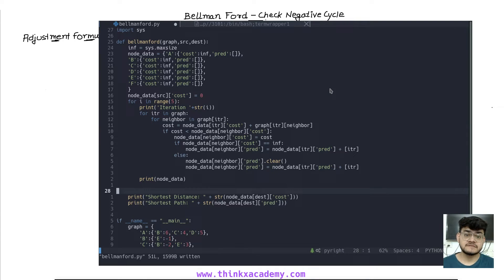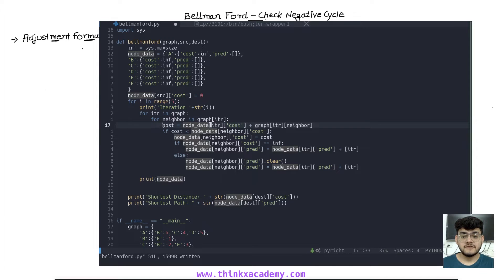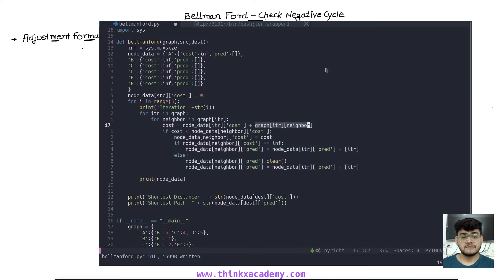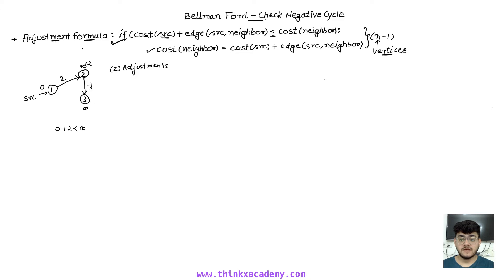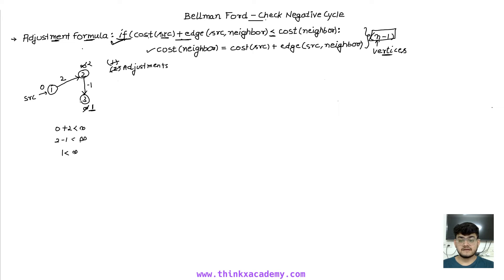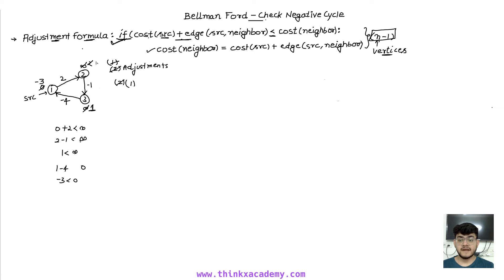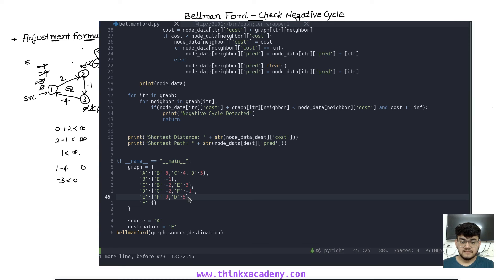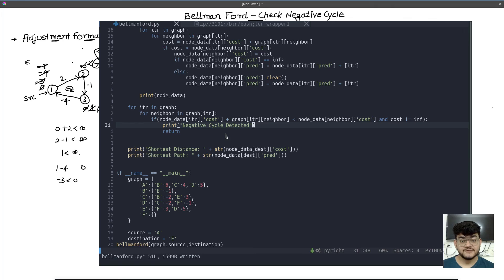[8.1] Bellman Ford Shortest Path: Detect Negative Cycles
Negative Cycles are those cycles whose sum of weights of edges is negative. If a graph contains negative cycles then it will not be possible to get the shortest path/distance.